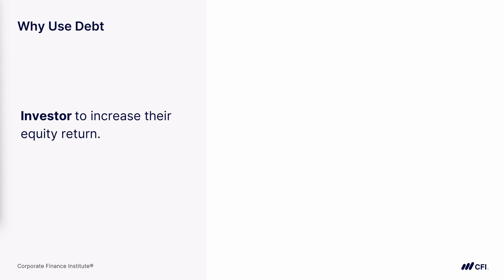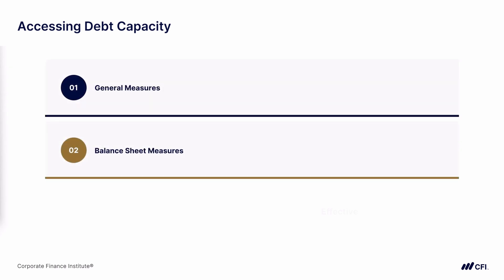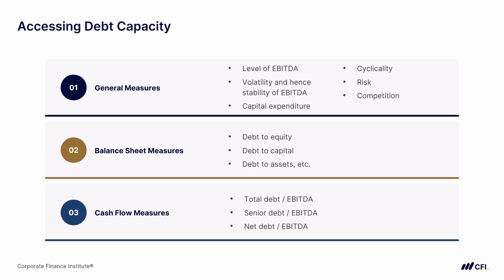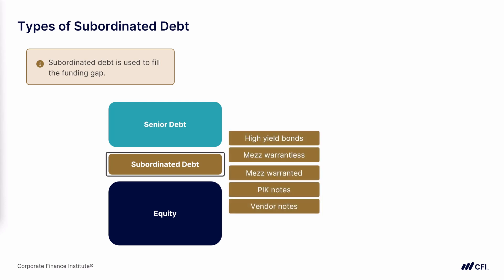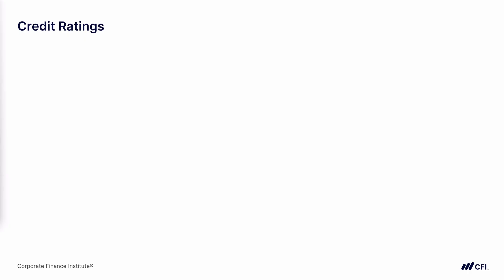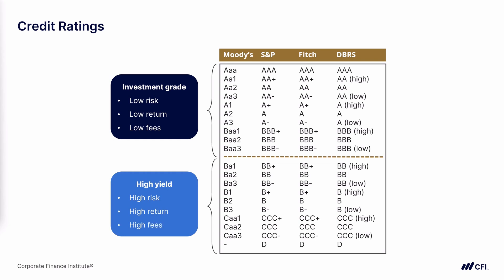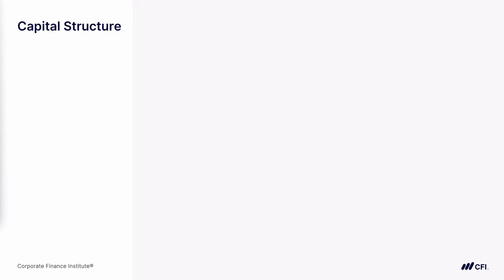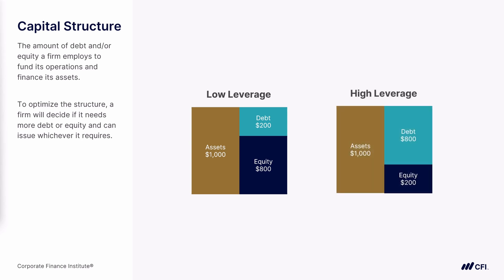Corporate Finance Fundamentals: Learn Business Finance with CFI Part 5 | CFI Course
Part 5 | Master Corporate Finance & Advance Your Career!

Want to break into corporate finance or refine your financial decision-making skills? This preview of CFI’s Corporate Finance Fundamentals course will introduce you to the key principles of business finance.

What You’ll Learn:
✅ The core principles of corporate finance
✅ How businesses make investment & financing decisions
✅ Understanding the time value of money
✅ Risk, return, and capital structure analysis
✅ Real-world applications in financial analysis

💡 Why Learn Corporate Finance with CFI?
CFI is the #1 online finance training provider, trusted by top global firms like J.P. Morgan, PwC, and Bloomberg. Our courses teach real-world finance skills with hands-on exercises.